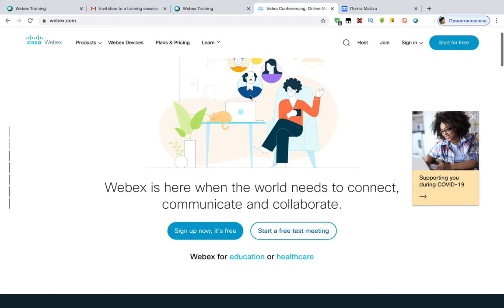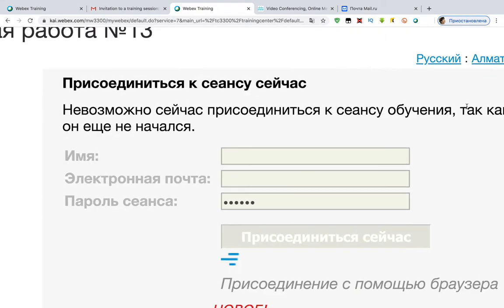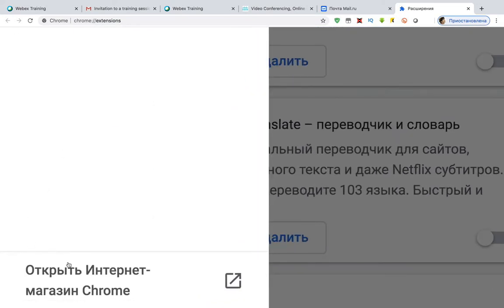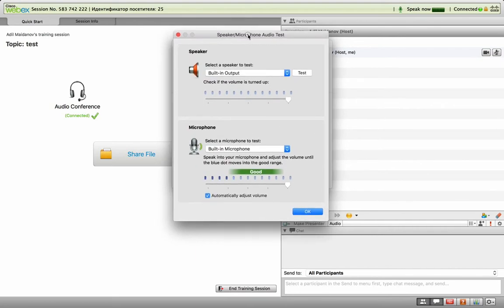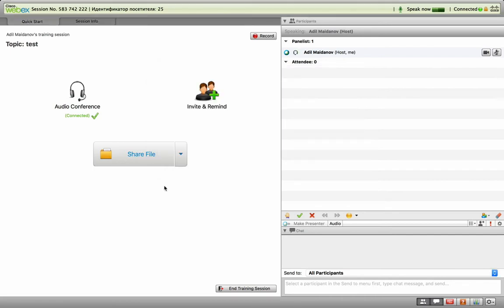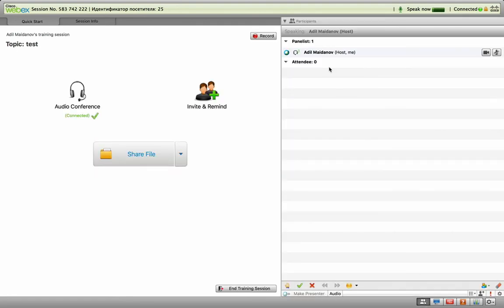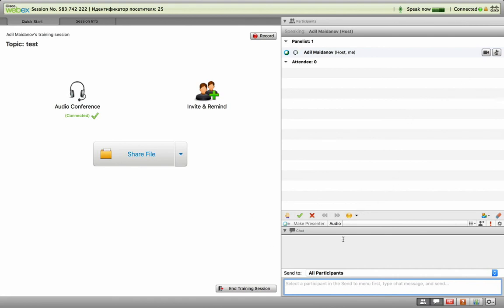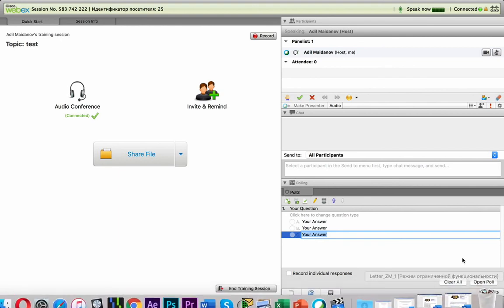🇺🇸Student Guide to Cisco Webex Training | How to Join to the training session?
Student Guide to Cisco Webex Training